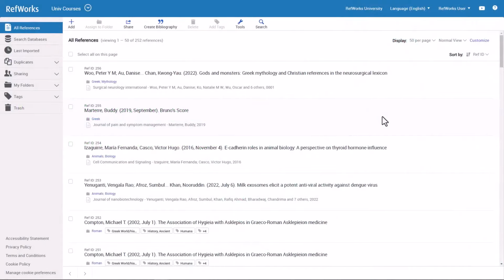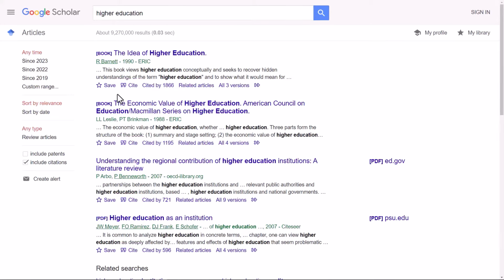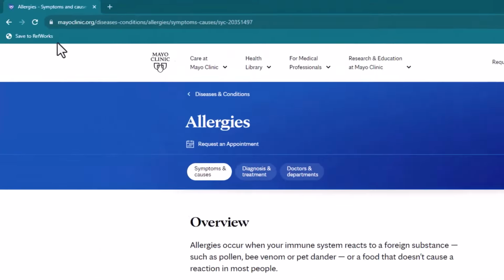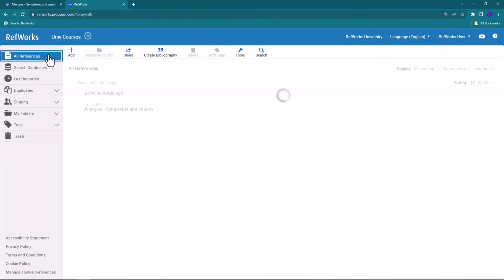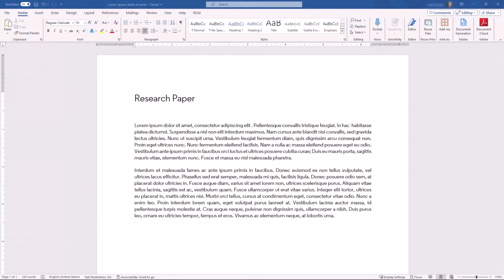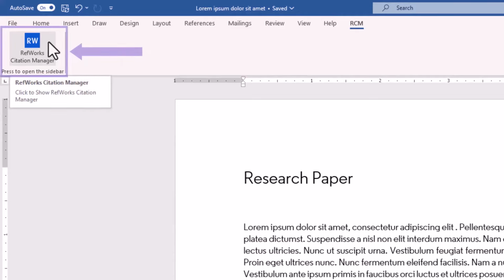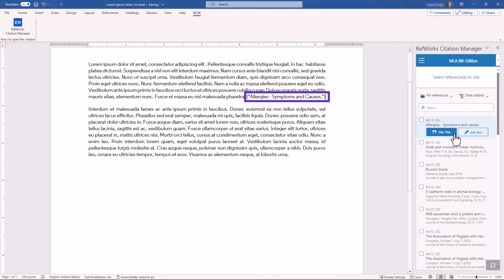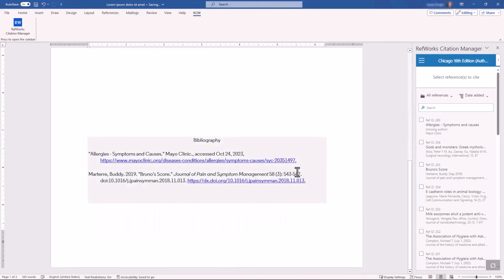What is RefWorks Reference Manager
In this video, you'll learn how RefWorks can help you throughout your research workflow. Finding, saving, and organizing references is easy and efficient. Sharing your research and citing references in your writing takes just a few clicks.

RefWorks is an online research tool to help you manage your references when writing and collaborating with fellow researchers. RefWorks organizes, stores, and shares information, and can instantly create citations and bibliographies.

See more information about RefWorks and Writing Tools on the RefWorks Customer Knowledge Center